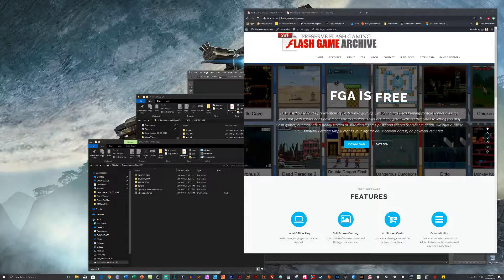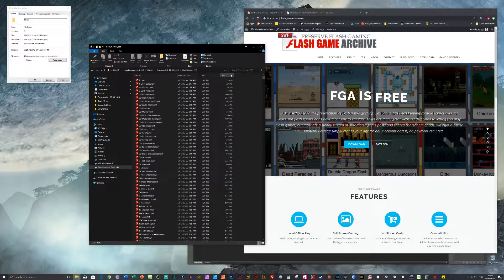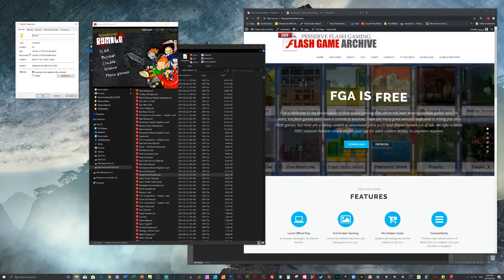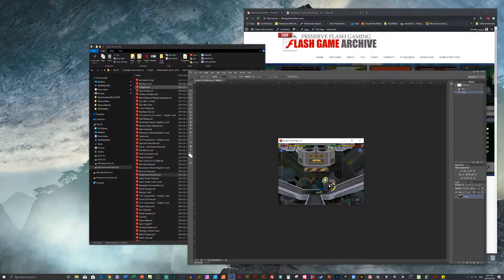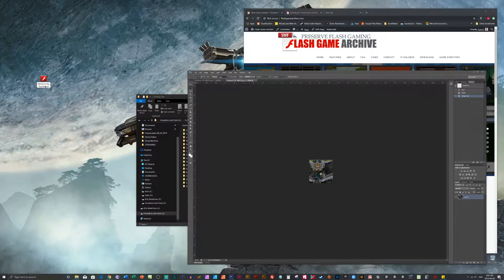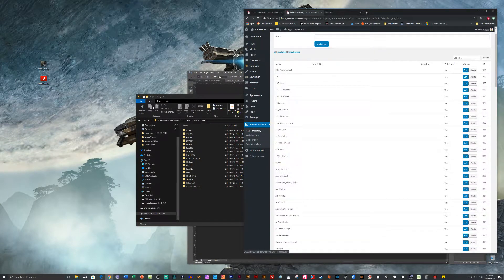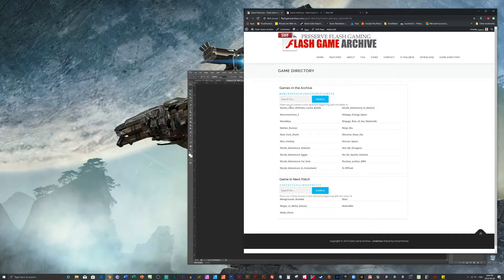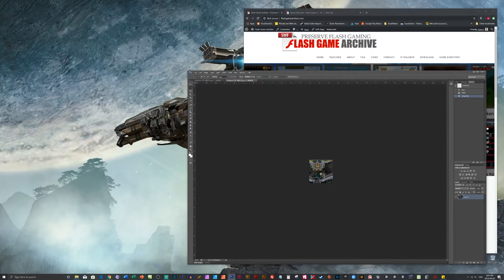Flash Game Archive - Preparing a Game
A quick video about preparing a game for the Flash Game Archive Software.